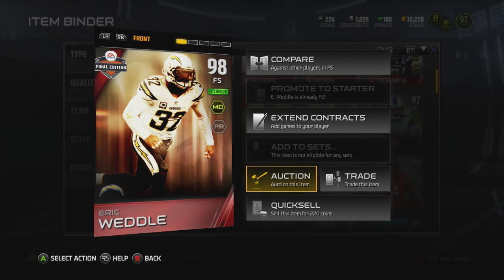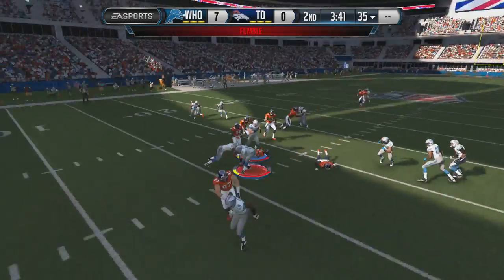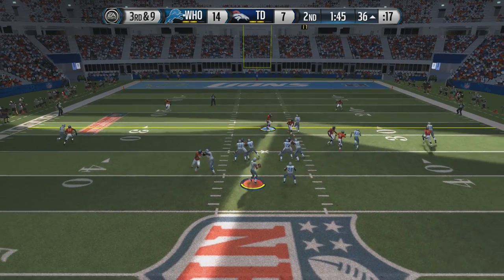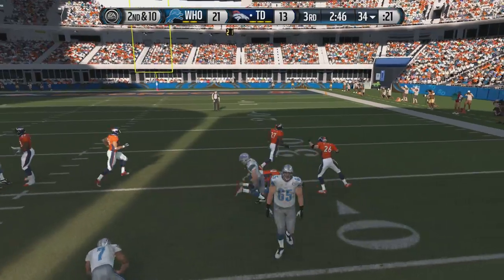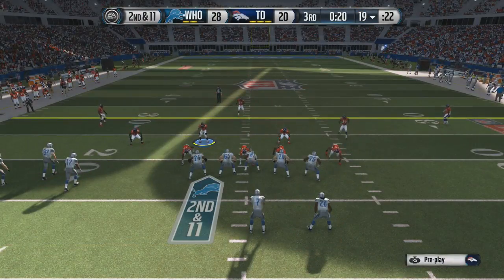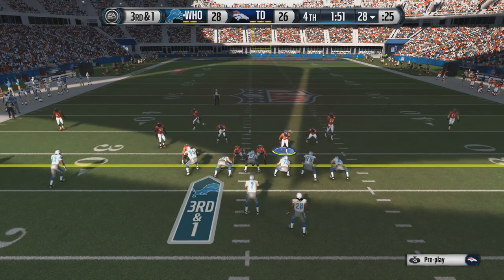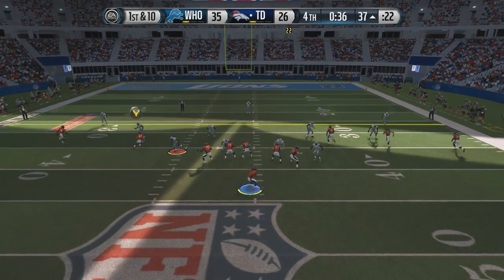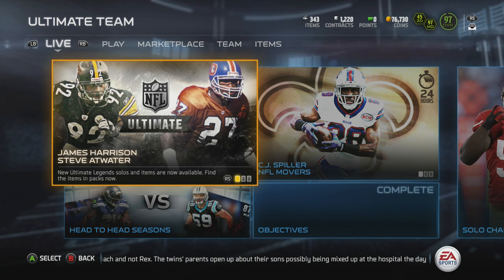Madden 15 Ultimate Team - Ultimate Legend Steve Atwater - MUT 15